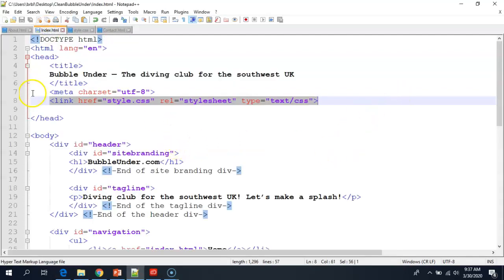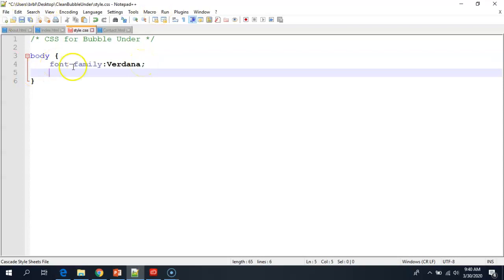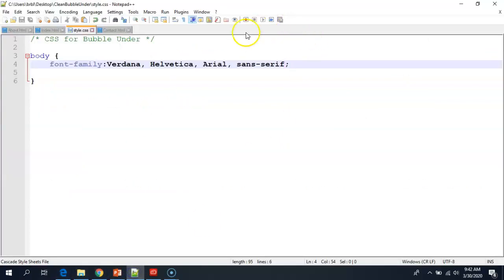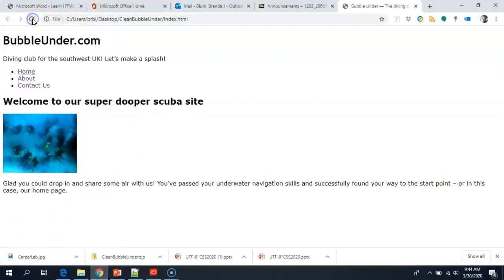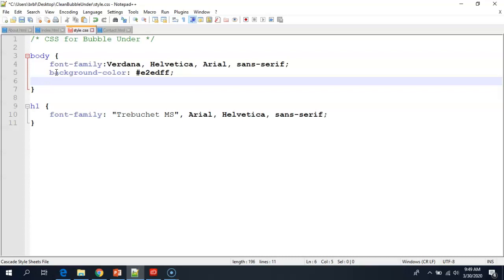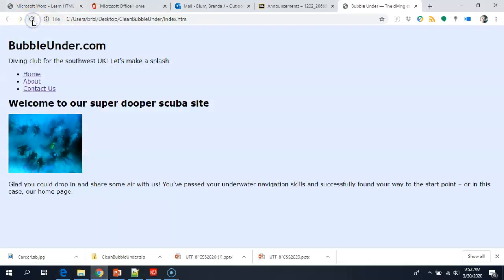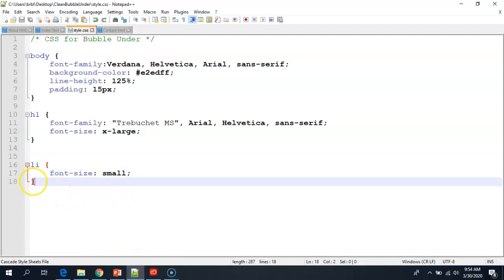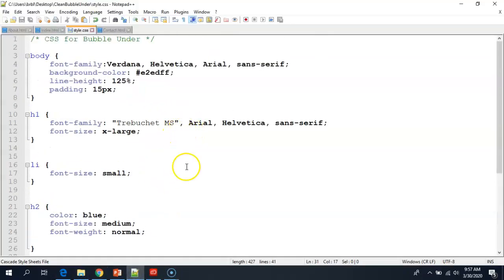CSS for Bubble Under